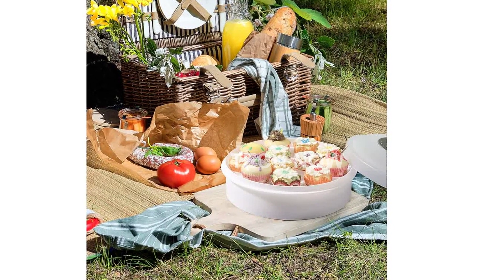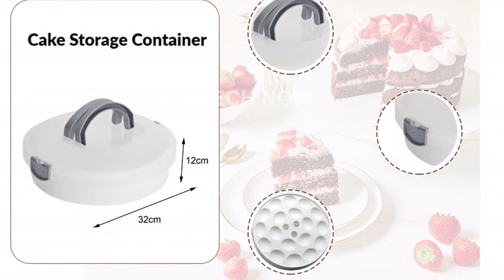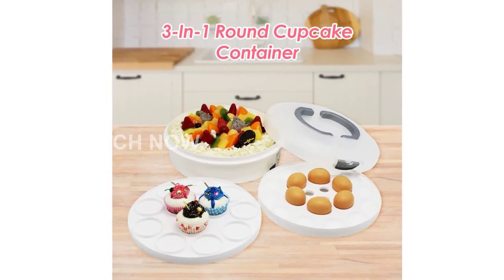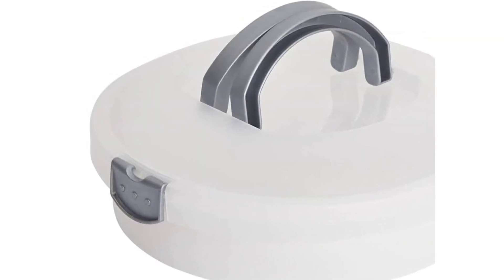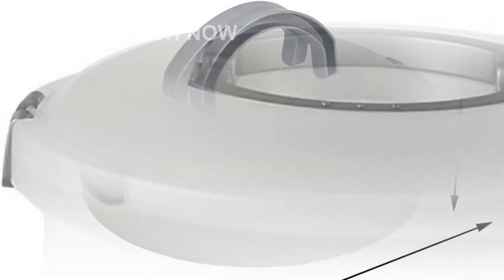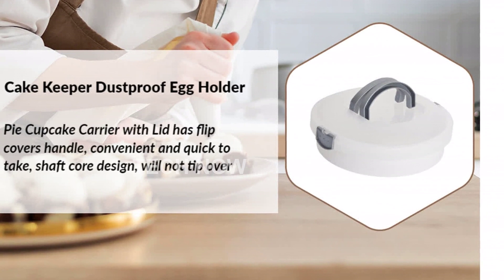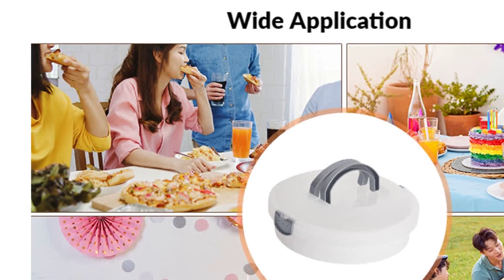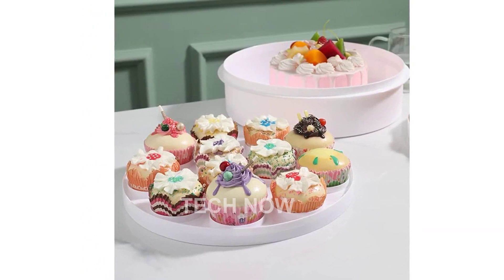Review Bothyi Pie Cake Carrier with Lid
Introducing the Bothyi Pie Cake Carrier with Lid, a versatile and practical solution for storing and transporting your homemade treats! This multipurpose cake keeper, dustproof egg holder, and dessert keeper is perfect for ensuring the freshness and protection of your pies, cakes, muffins, tarts, cookies, and cupcakes. The stylish gray design complements any kitchen decor and the secure lid prevents any spills or accidents. With this premium quality cake carrier, you can confidently take your delicious creations to parties, picnics, or any special occasion.